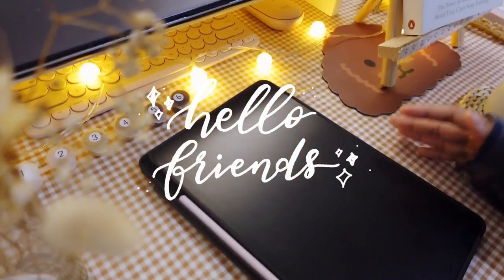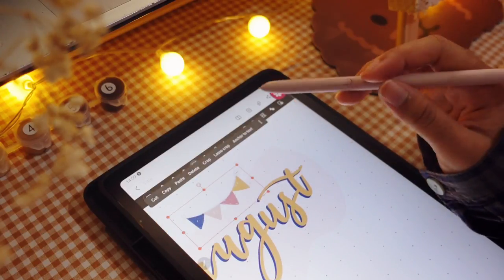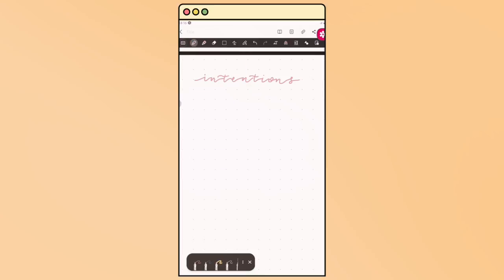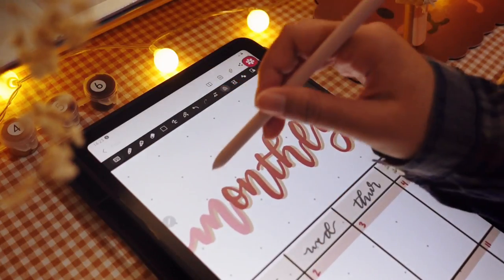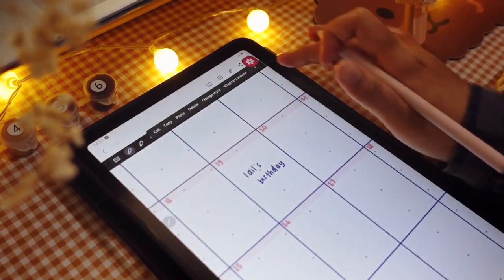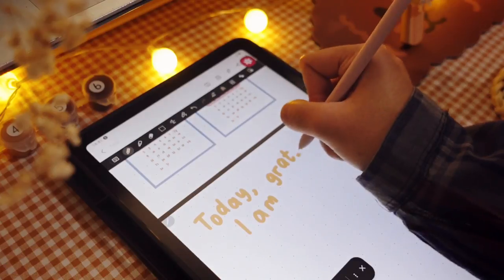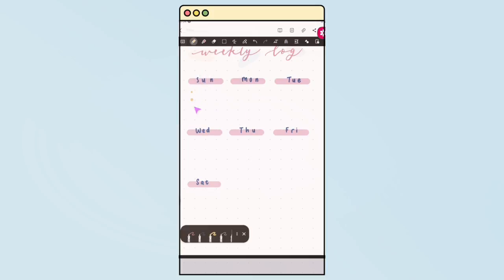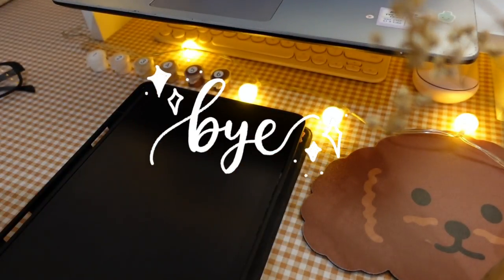how i digital bullet journaling on tab s6 lite using samsung notes app📔 (free template, august 2021)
hello my desc box reader friends:)

you can also download the stickers on "little desk" youtube channel!

if you use it i'd be really happy if you kindly tag me on insta so that i can see your bujo version!

dont forget your mask and I hope you have a wonderful day!

ig: @browndust_ (currently on hiatus)

lil q n a;
• app to take notes
= samsung notes app

• camera and editing apps
= samsung A50 and VLLO

• screen protector Iink
= I bought it from local online store in Indonesia